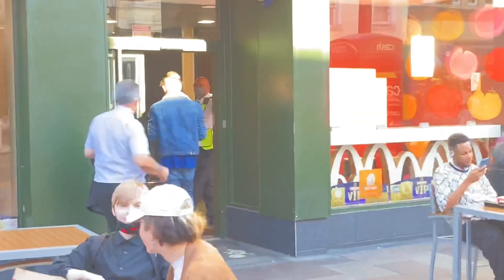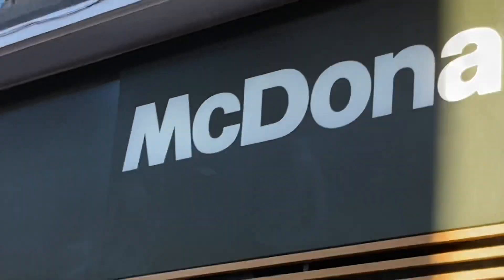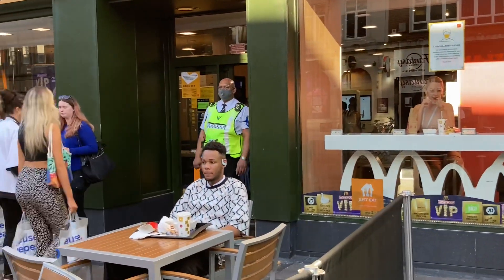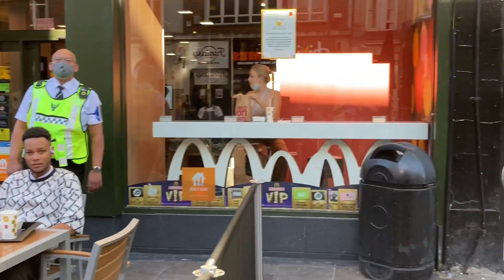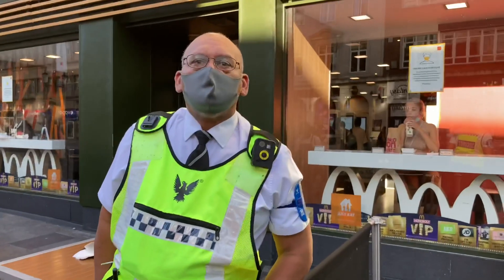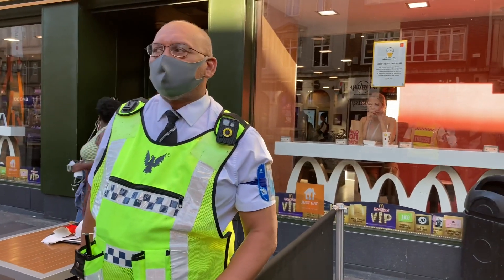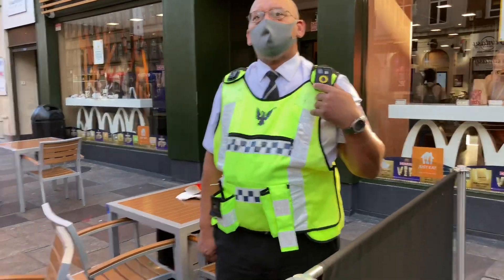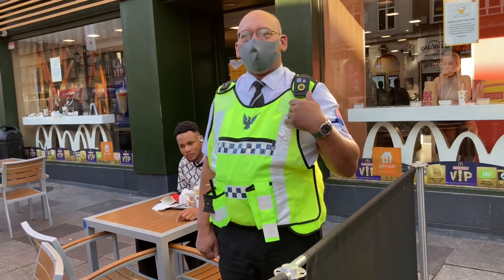Cardiff Dispute for Public Filming {Audit}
Getting threatened by security and MOP outside Cardiff St Mary’s Street McDonalds for Filming generally in Public.